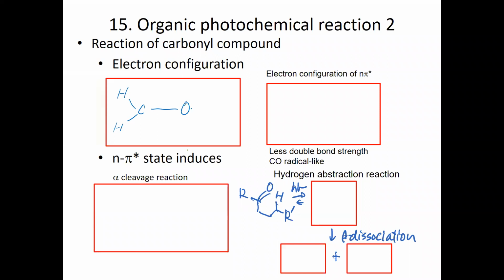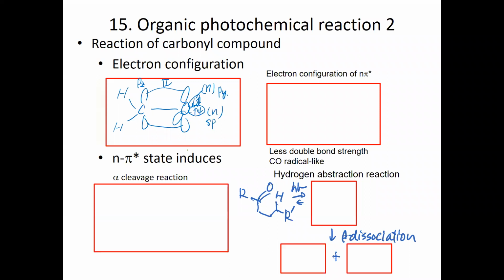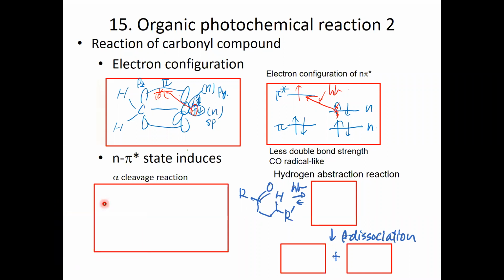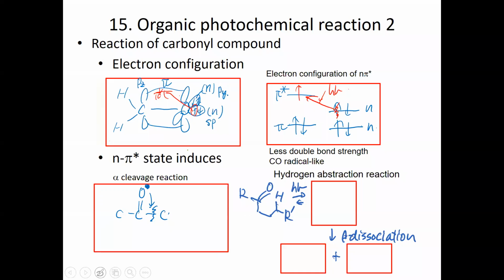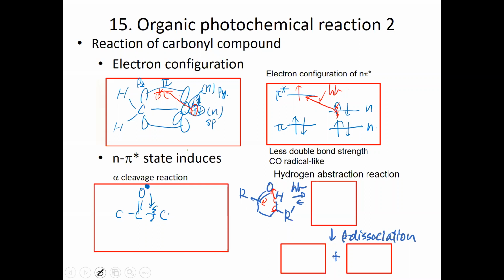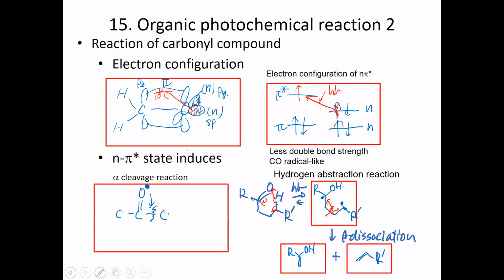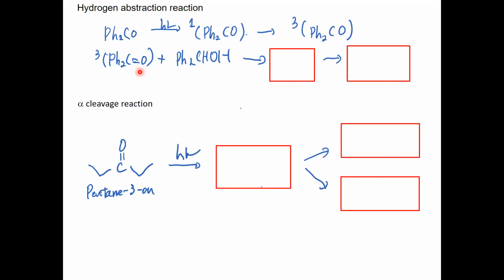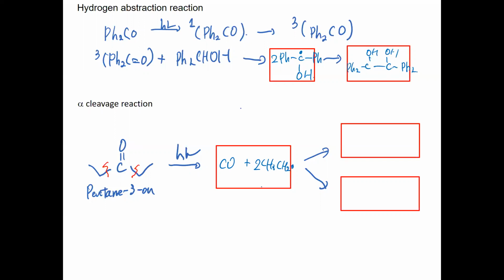Photochemistry / Spectroscopy Lecture 15 1